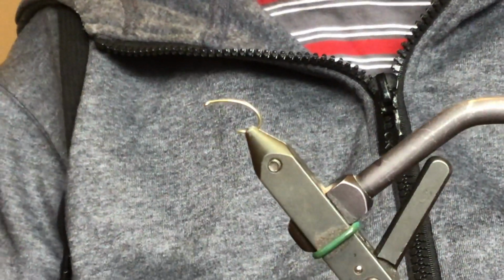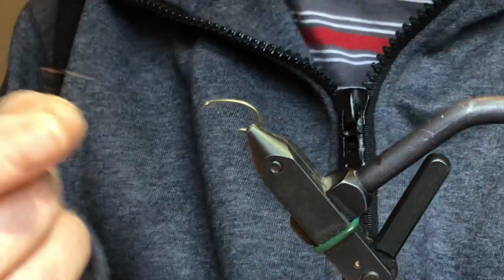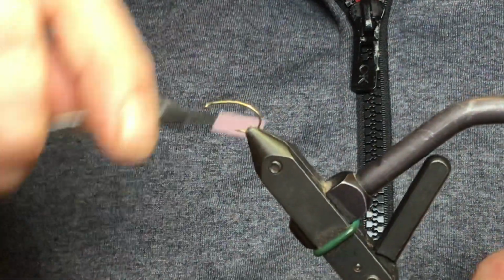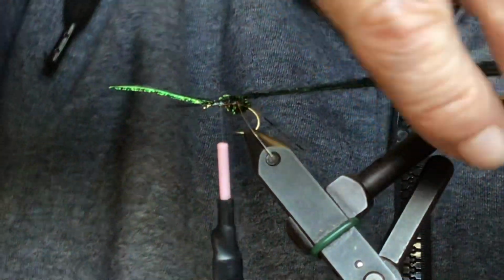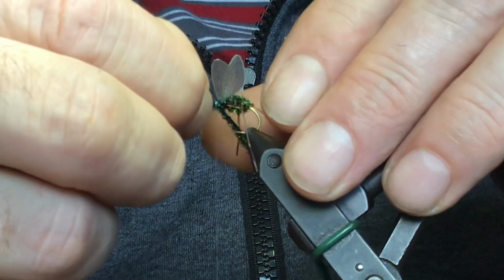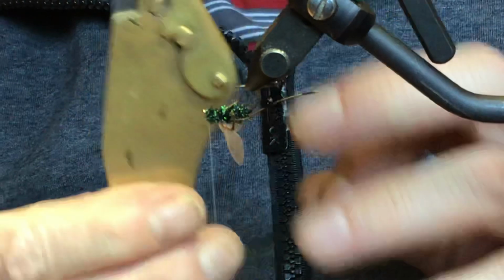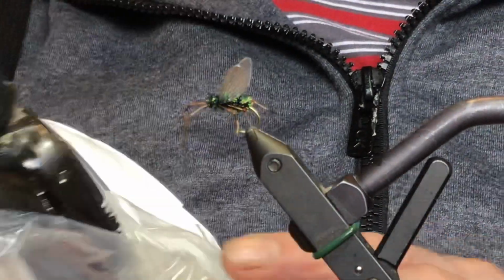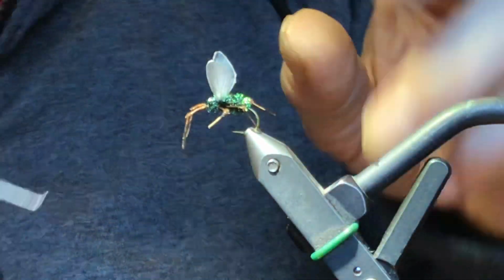How to tie a realistic housefly.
The materials used.
Hook is a Tiemco 2487 size 10.
J.Son Sweden, mayfly wingburner M2 and the wings to go with this wingburner.
Wapsi dyed peacock herl in bright green.
Fasan feather fibers for making the legs.
Tread is veevus GSP 30D white.
Gulff uv glue

And of course the wise is a renzetti and a lamp from futurefly (Danish Company with everything for only flytying).
Tools used is from futurefly and CF design